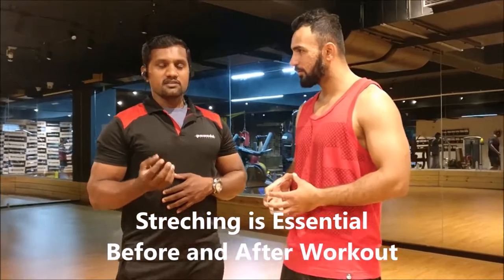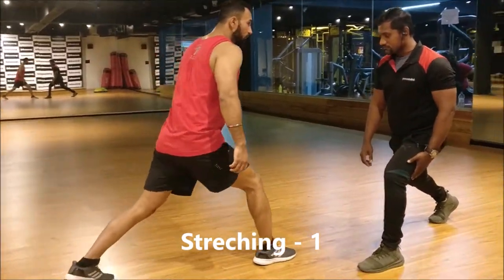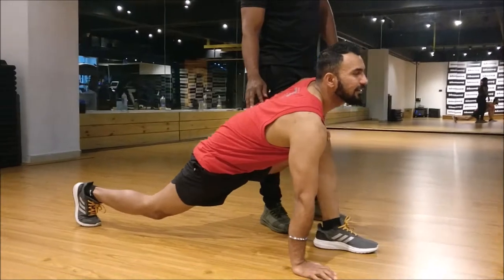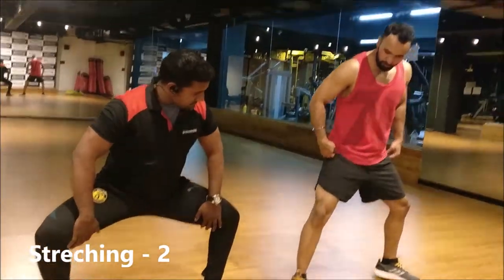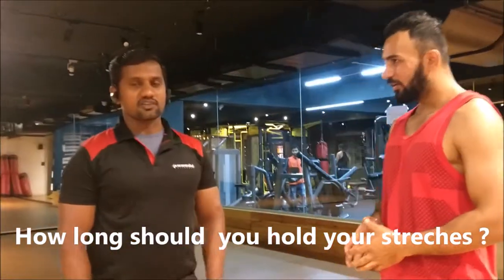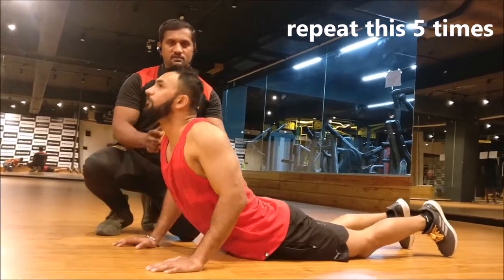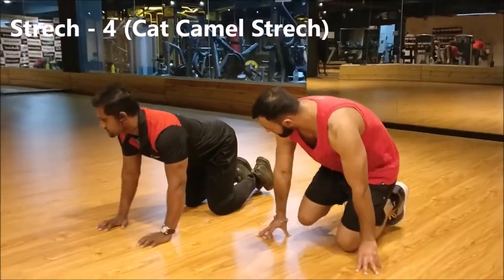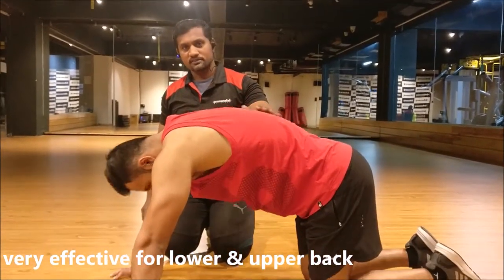Day 4 - Stretching Exercises before Workout at Poundd Fitness Bangalore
Stretching exercises | Workout at Home without Gym | White Collar Muscle

Stretching is a form of physical exercise in which a specific muscle or tendon is deliberately flexed or stretched in order to improve the muscle's felt elasticity and achieve comfortable muscle tone. The result is a feeling of increased muscle control, flexibility, and range of motion

In this Day 4 video you will learn about Stretching exercises. This is a series of 5 Videos of workout at home without gym membership.  Workout without gym.

Disclamer: In case you have any physical condition or physical issues, please consult your doctor/physiotherapist before following this workout.

Following are the benefits of doingStretching:
1. Reduce Stress Levels
2. Improve Mental Well Being
3. Increases Strength, Flexibility
4. Calms Mind
5. Provides Postural Equilibrium
6. Joint Dynamics
7. Improves Stability

The Best Stretching Exercises for Better Flexibility.

There are a lot stretching exercises such as:
Calf Stretch. Standing shoulder-length apart put your hands on a wall or chair. ...
Quadriceps Stretch
Shoulder Stretch
Triceps Stretch.
Runner's Stretch
Butterfly Stretch
Standing Side Stretch.

There are 4 exercises for stretching in this video, which will help you stretch and relax muscles of your entire body, including your legs, lower back, upper back, following to your neck.

As told by Vishwa, you can perform all the stretching exercises for 4 reps and hold for 10-15 seconds for optimum results.

In the first Day 1 video of Functional Training, you learned 5 new exercises for Functional Workout at home. In this video you will learn 5 different exercises for Body Balancing at home. This workout will involve almost your entire body.

In this video Vishwa (Instagram : vishwa_fitness) will train me for different exercises in Core Workout. Vishwa has 15+ years of experience in Fitness Industry and he is an expert in Body Transformation with ease.

Location of Shoot:
Poundd Fitness, 3rd floor, #77 Prabha's Legacy, NAL Wind Tunnel Main Road, Murgeshpalya, Bengaluru, Karnataka 560017

If you have any of the following queries, this video is right for you:

More about White Collar Muscle

At White Collar Muscle, our aim is to make and more people aware about healthy living and good nutrition in Indian Diet. Also we want to drag everyone to gym or to some kind of fitness centre where the people can learn more about fitness and stay fit for life by following healthy lifestyle. Specifically, people who work in corporate jobs often lack knowledge about fitness and nutrition, so we want to make them healthy beings on  this planet.

Love Love
White Collar Muscle